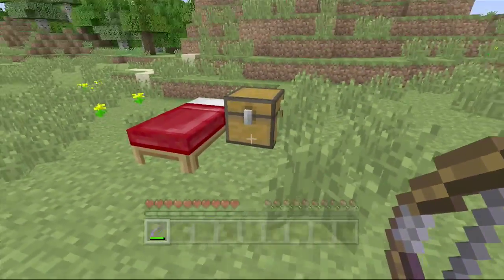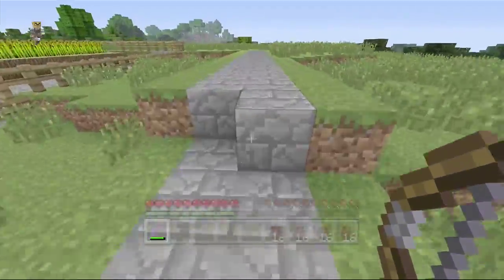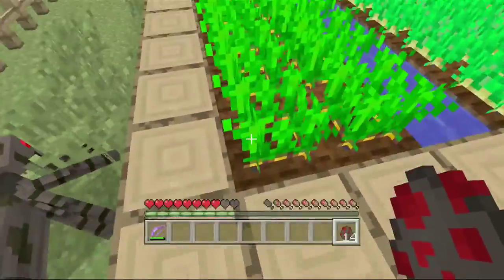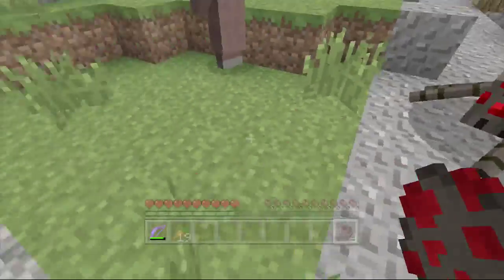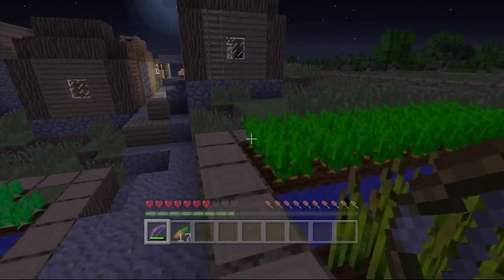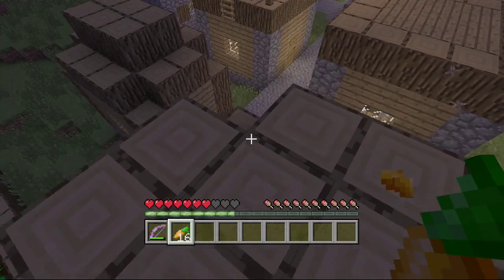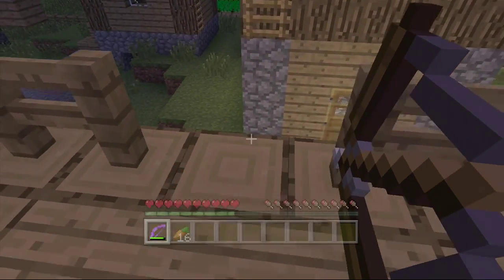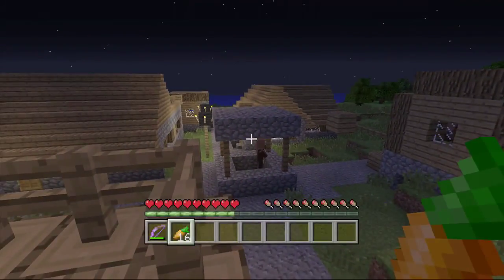Minecraft Xbox - Billie Learns Archery (3)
In this video I will attempt to become a archery master while I save my village from scary spiders!!!